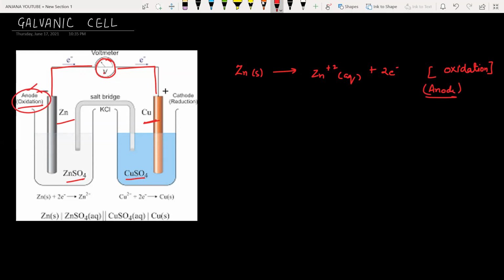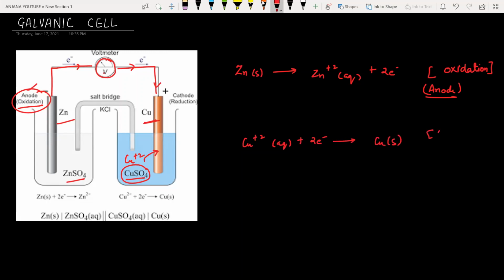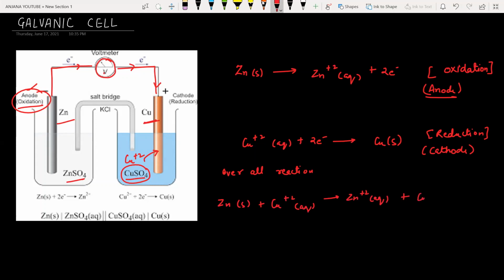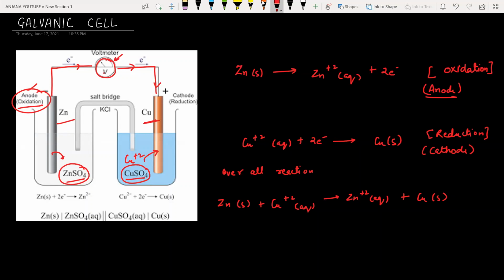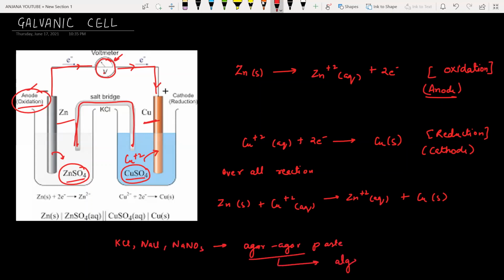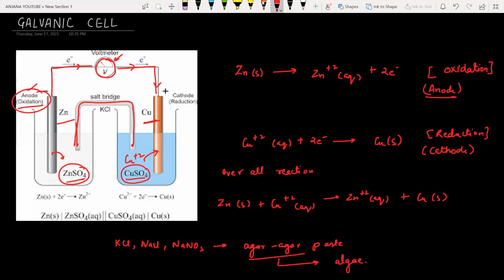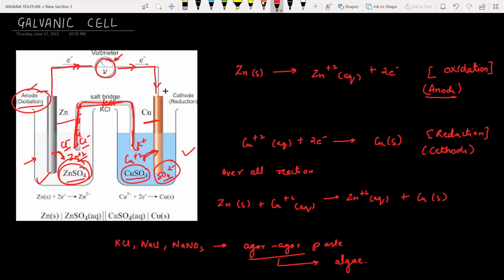Electrochemistry| Basic principle of Galvanic cell| IIT-JEE & NEET| CBSE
Among other cells, a galvanic cell is a type of electrochemical cell. It is used to supply electric current by making the transfer of electrons through a redox reaction. A galvanic cell is an exemplary idea of how energy can be harnessed using simple reactions between a few given elements.

Galvanic cell Voltaic cell is an electrochemical cell that makes use of chemical reactions to generate electrical energy.

Let us understand how a voltaic or galvanic cell is created.

In oxidation-reduction reactions, electrons are moved from one species to another species. Energy is released if the reaction occurs spontaneously. Therefore, the released energy is used to do useful work. To tackle this energy, it is required to split the reaction into two separate half-reactions viz. oxidation and reduction. With the help of two different containers and wire, the reactions are put into them to drive the electrons from one end to the other end. This creates a voltaic cell.

Principle of Galvanic (Voltaic) Cell
Electric work done by a galvanic cell is mainly due to the Gibbs energy of spontaneous redox reaction in the voltaic cell. It generally consists of two half cells and a salt bridge. Each half cell further consists of a metallic electrode dipped into an electrolyte. These two half-cells are connected to a voltmeter and a switch externally with the help of metallic wires. In some cases, when both the electrodes are dipped in the same electrolyte, a salt bridge is not required.

Parts of Galvanic Cell
Anode – Oxidation occurs at this electrode.
Cathode – Reduction occurs at this electrode.
Salt bridge – Contains electrolytes which are required to complete the circuit in a galvanic cell.
Half-cells – reduction and oxidation reactions are separated into compartments.
External circuit – Conducts the flow of electrons between electrodes
Load – A part of the circuit utilizes the electron to flow to perform its function.

Working of Galvanic Cell
In a galvanic cell, when an electrode is exposed to the electrolyte at the electrode-electrolyte interface, the atoms of the metal electrode have a tendency to generate ions in the electrolyte solution leaving behind the electrons at the electrode. Thus, making the metal electrode negatively charged.
While at the same time metal ions in the electrolyte solution too, have a tendency to deposit on a metal electrode. Thus, making the electrode positively charged.
Under equilibrium condition, charge separation is observed and depending on the tendencies of two opposing reactions, the electrode can be positively or negatively charged. Hence, a potential difference is developed between the electrode and electrolyte.
This potential difference is known as electrode potential.
Out of two electrodes, the electrode at which oxidation takes place is called anode while the electrode at which reduction takes place is called cathode.
The anode has a negative potential with respect to the solution while the cathode has a positive potential with respect to the solution.
Thus, a potential difference develops between two electrodes of the galvanic cell. This potential difference is known as cell potential.
When no current is drawn from the galvanic cell, cell potential is known as the electromotive force of the galvanic cell.
When the switch is set on, due to the potential difference, electrons flow from the negative electrode to the positive electrode.